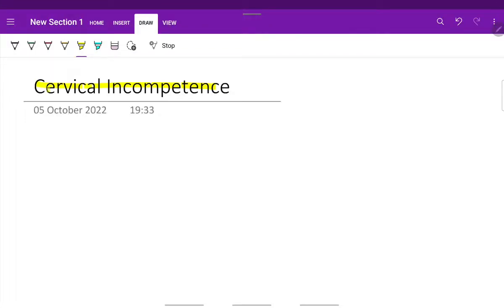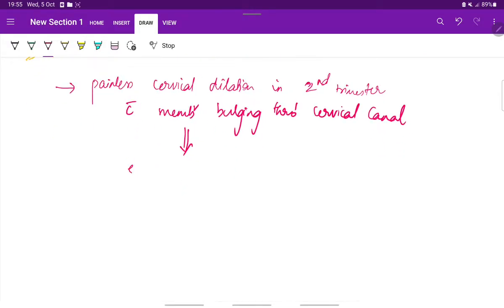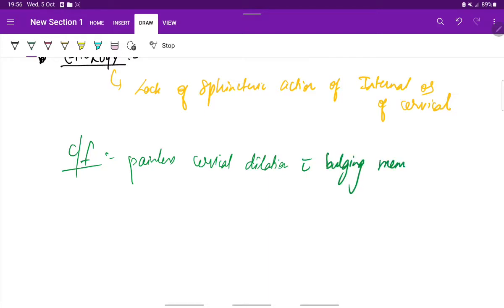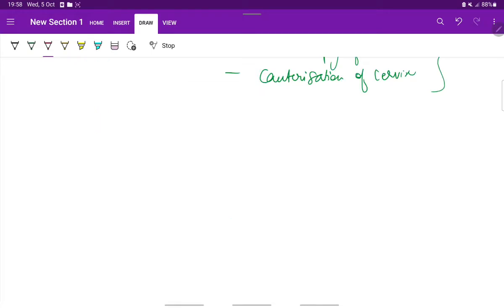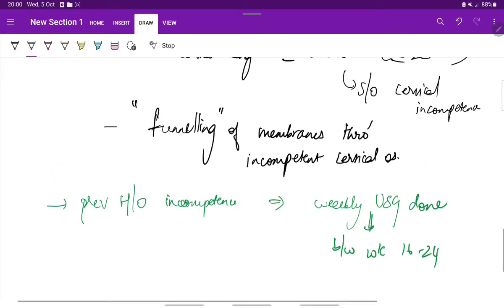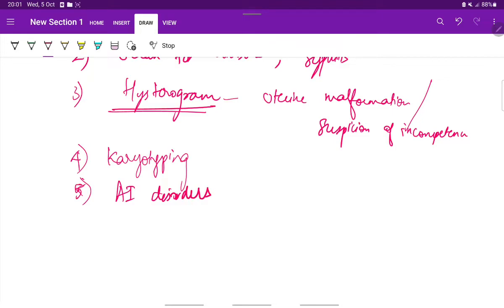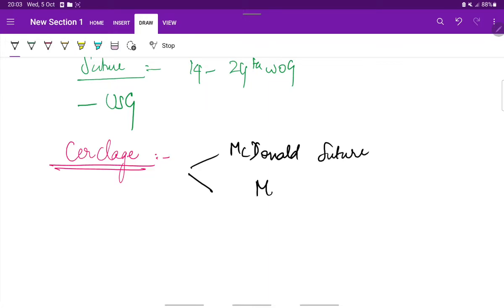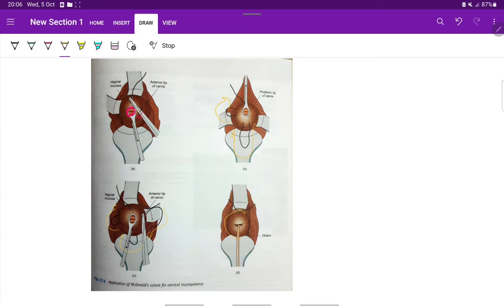Cervical incompetence | Obstetrics | OG | Easy notes | MeDTecH29